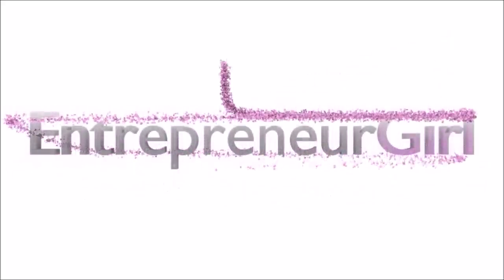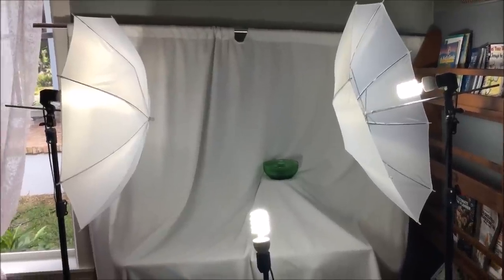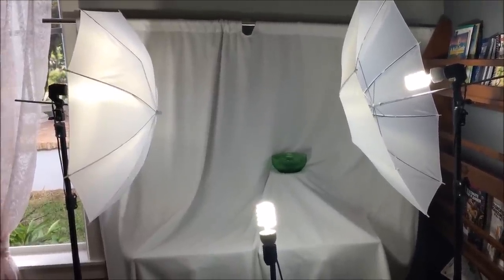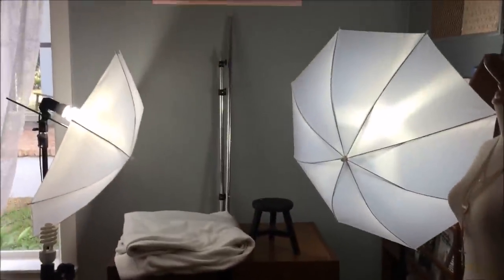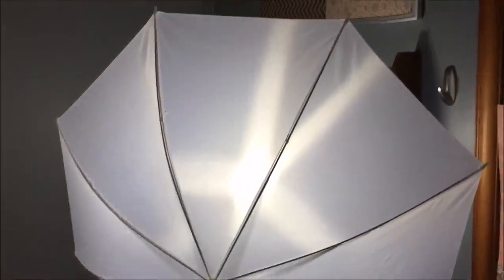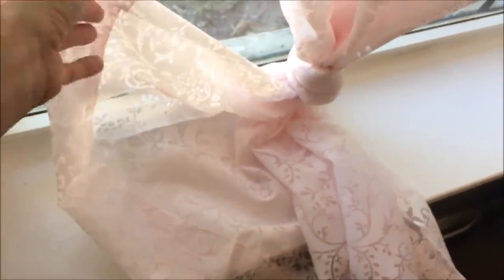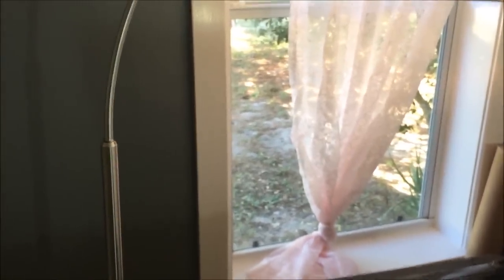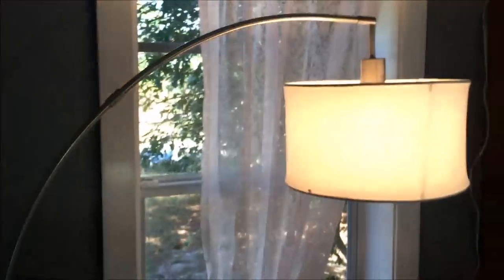Creating an ebay / Amazon FBA photo studio for CHEAP- taking great photos!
How do you set up a photo studio? What do you do if you don't have enough money to set up one?

Lighting Kit

Photo Backgrounds AND lighting: (they no longer the exact one I have)